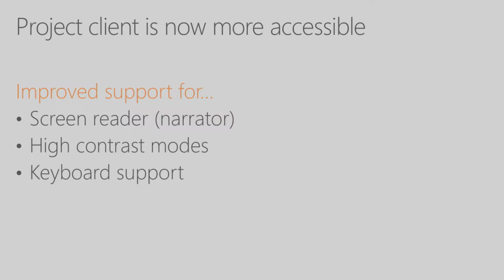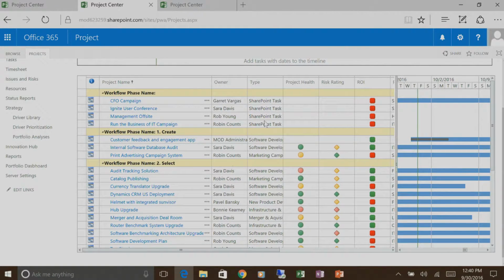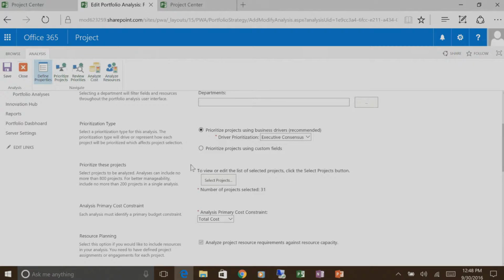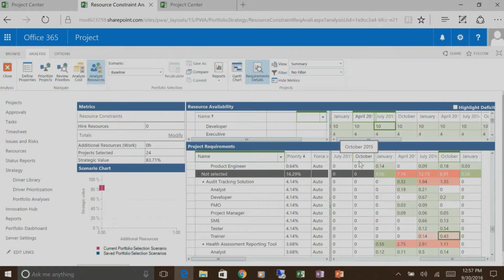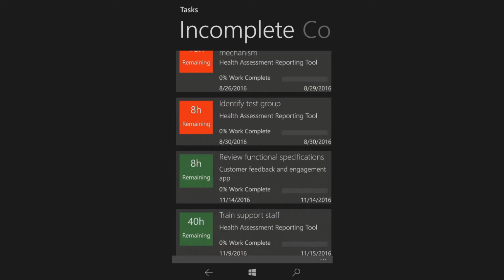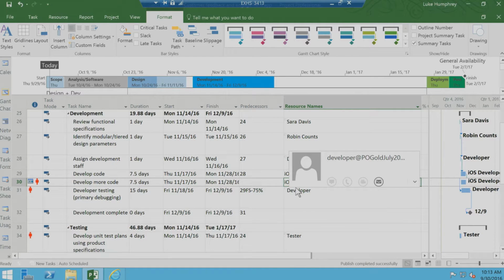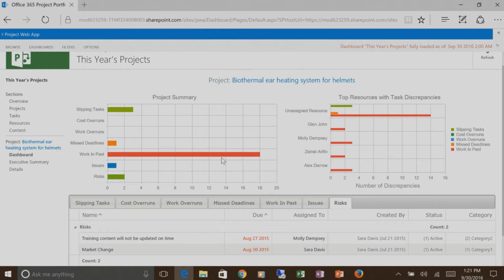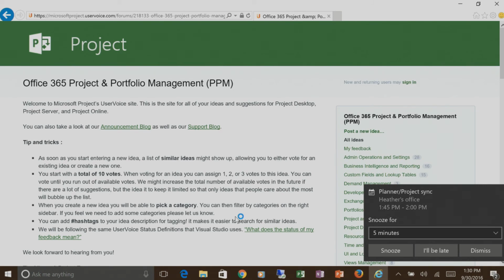Microsoft Ignite 2016 Manage projects and portfolios in the cloud